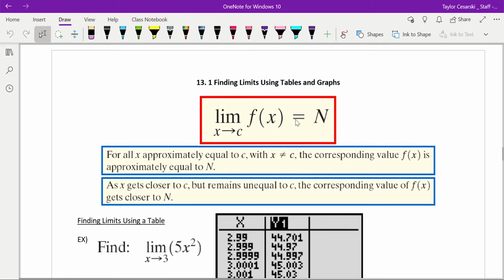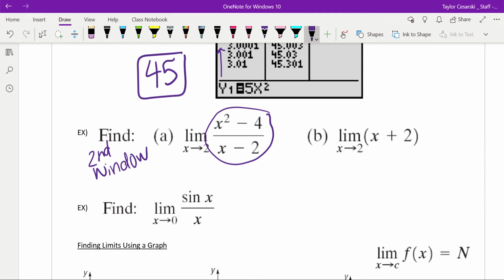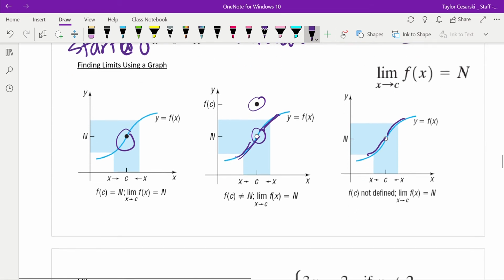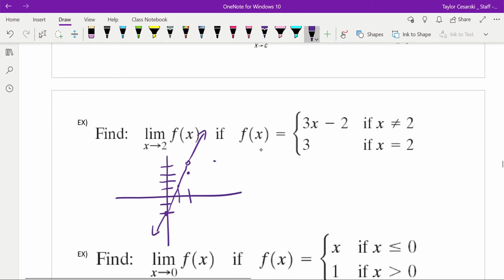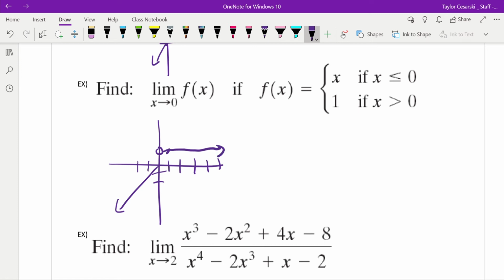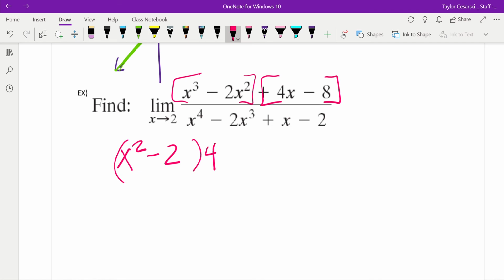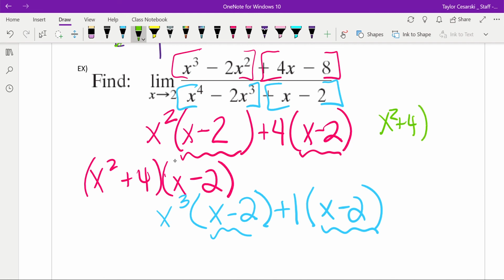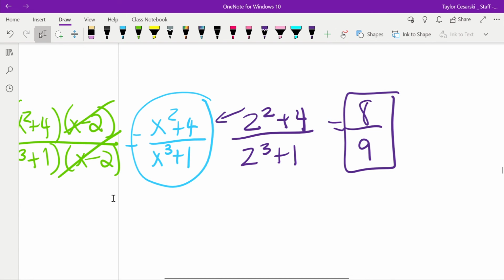13.1 Limits from Tables and Graphs